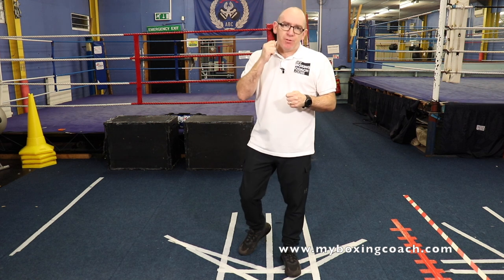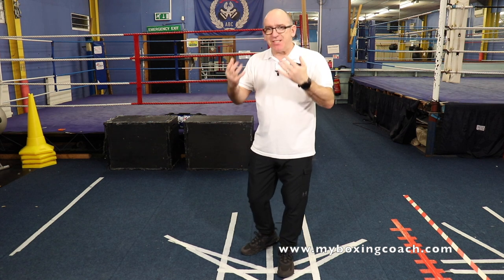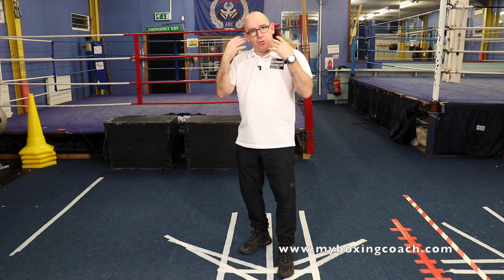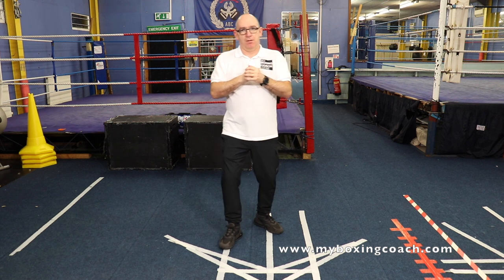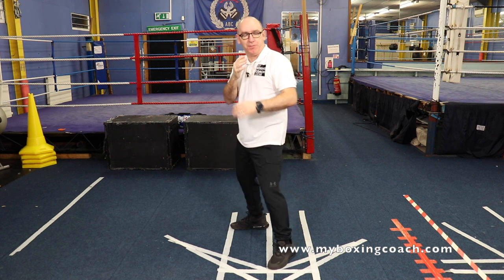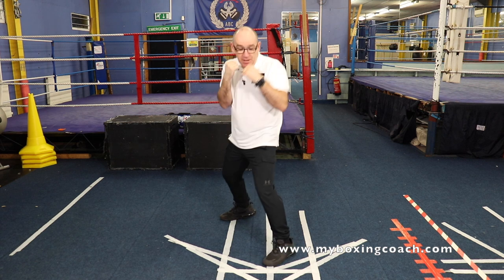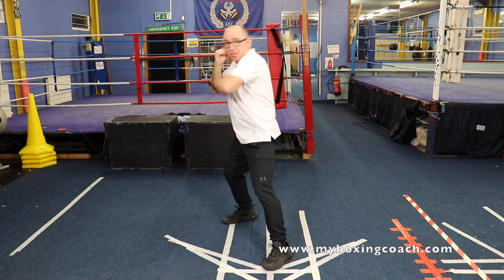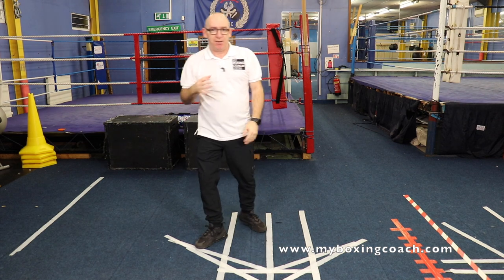Heavy Bag Workout - How to Get Inspired by Your Favourite Fighters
Keeping your heavy bag workouts interesting and engaging is something that you really do need to strive to achieve.  The more engaged you are in your heavy bag work, the more your technique improves, the more physical benefits you achieve and ultimately the better you become at boxing.

You could of course use heavy bag drills, and they are great, you can do all kinds of cool stuff with them.  But you could also be inspired by emulating the style of your favourite boxer or boxers.

My go to fighter for inspired work on the heavy bag is Evander Holyfield.  Whilst Evander is not particularly my favourite boxer (although I do admire him hugely), for intense heavy bag work he really inspires me.

So this is all about creating a system to let you look at your favourite fighter and pick out some aspects of their style to inspire your heavy bag work.  We use something that I call Boxing Skills Buckets and my hope is that this will give you endless options to make your heavy bag work dynamic and rewarding.

There are 4 boxing skills buckets:

1. Footwork
2. Punches
3. Defences
4. Body Movement

These skills buckets can be used to go really deep on a fighter analysis, but for our purposes here, we are just going to pick out one or at most two aspects from each skills bucket.

We will use this individual aspects, these traits, to theme our session on the heavy bag.  The best way for me to demonstrate this is to given you my over view of Holyfield for each of these skills buckets:

1. Footwork - The Holyfield bounce and balance
2. Punches - The incredible use of diverse hooks and uppercuts
3. Defense - Simple high guard with with defensive hook blocks
4. Body Movement - Post-punch slips or ducks.

So, once you've isolated these few traits, you visualise them during your heavy bag workouts and be inspired :-)

Cheers

Fran